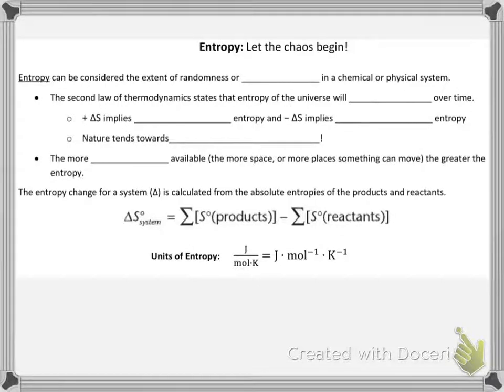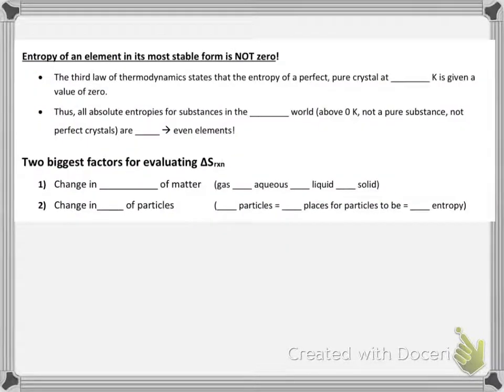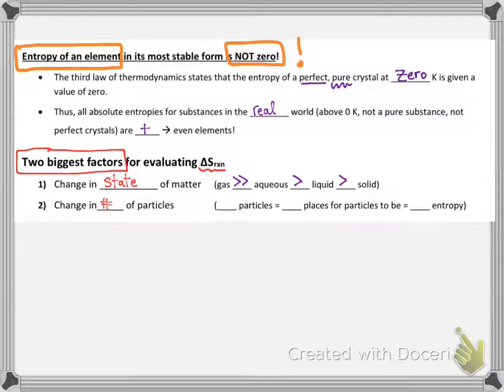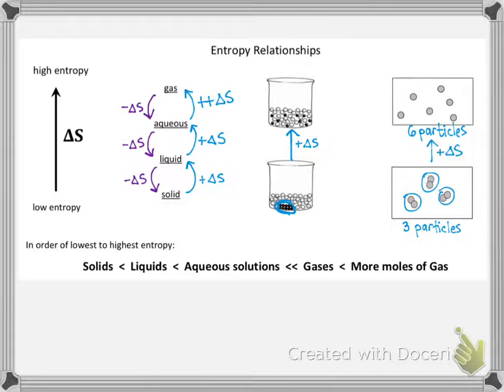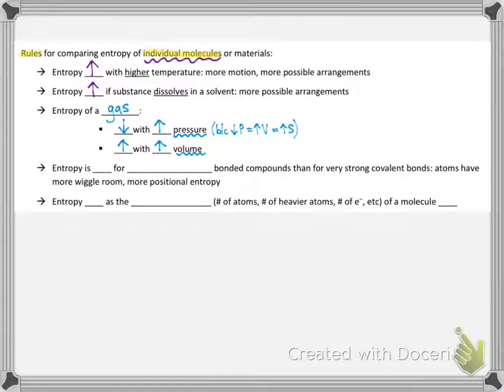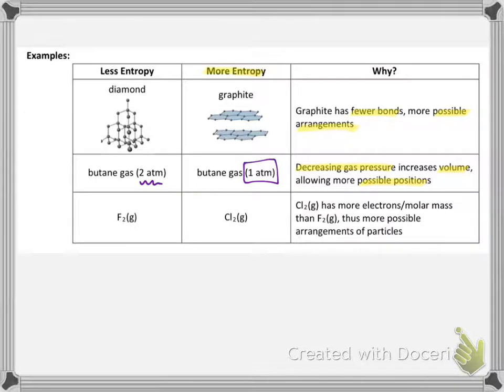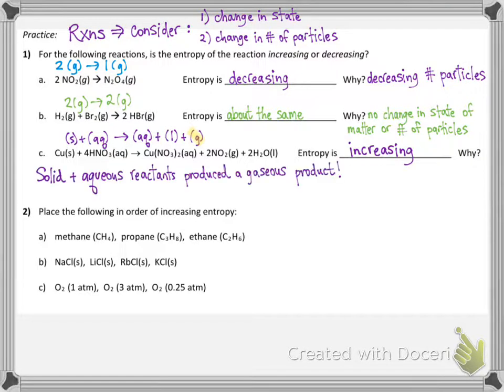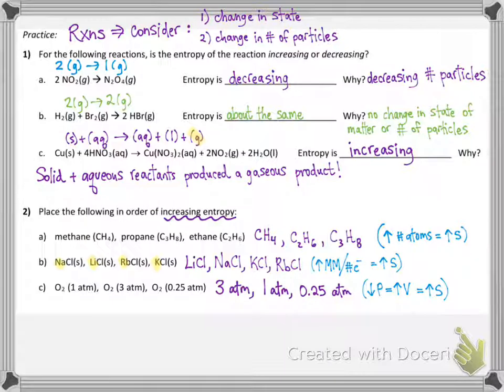AP Unit 5 Part 1 Entropy